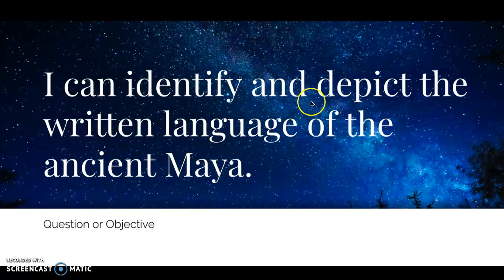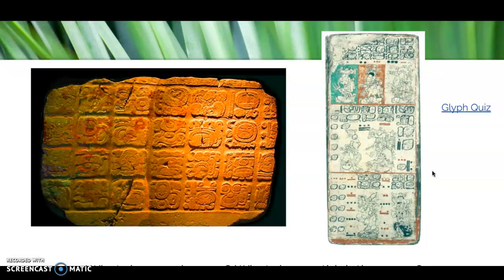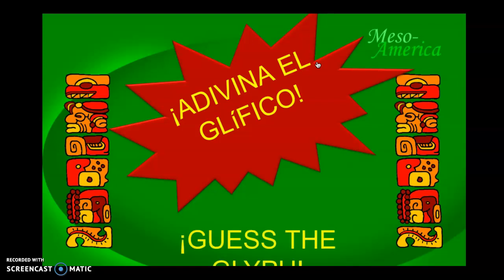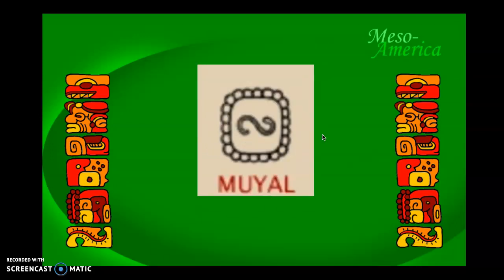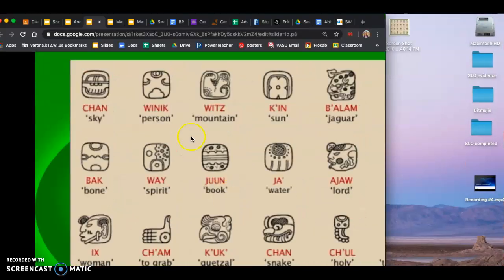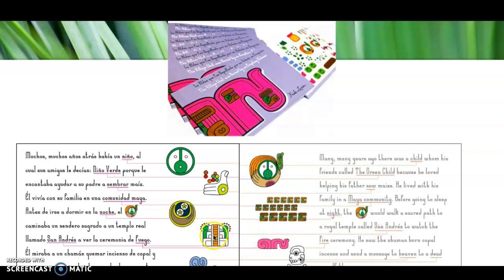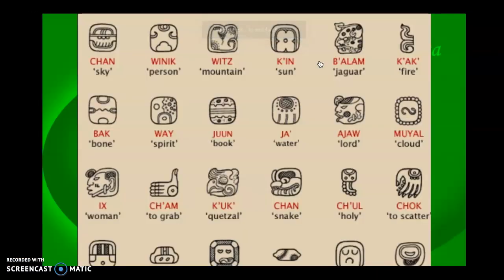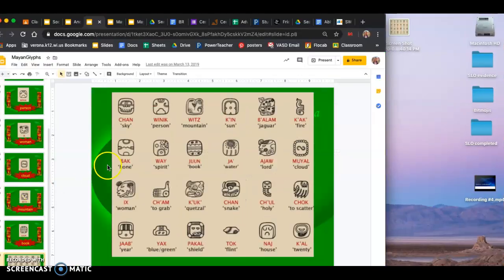Day 3 Ancient Mayans: Writing System